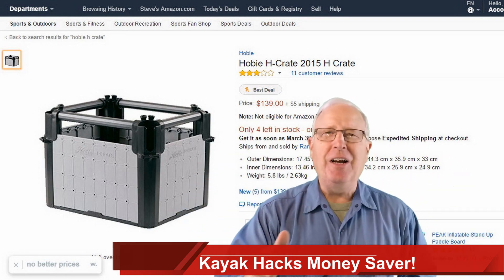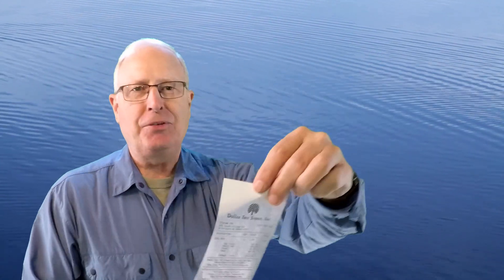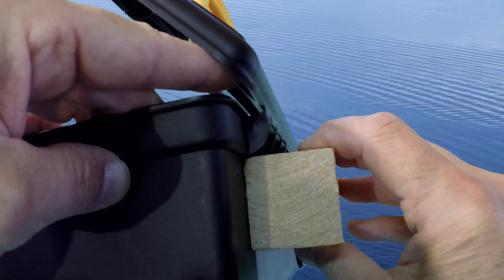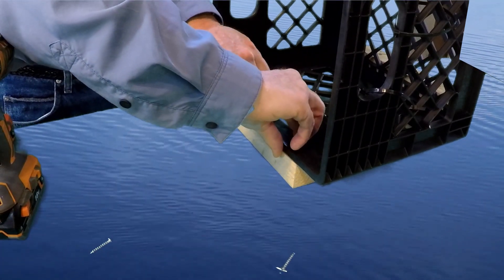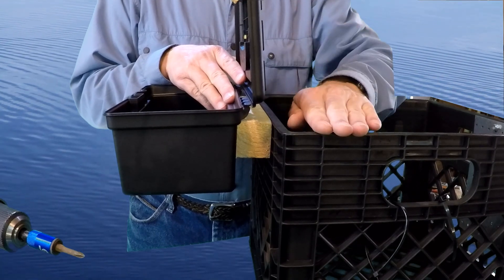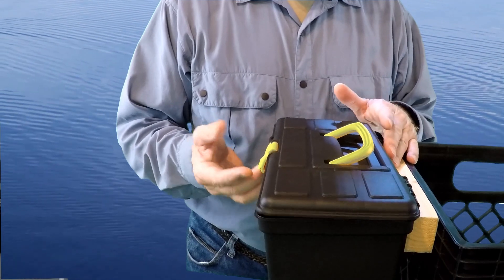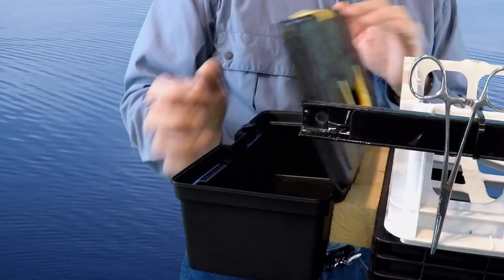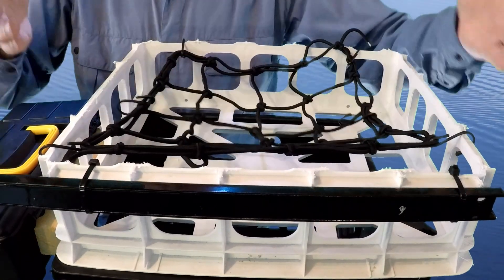Kayak Milk Crate Setup: Adding Kayak Tackle Box Storage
Once you complete your basic kayak milk crate setup, you may want to add kayak tackle box storage to assist with your tackle management and organization.  Leverage the Dollar Store for a cheap kayak tackle box and use this fishing tip to add it to your milk crate.